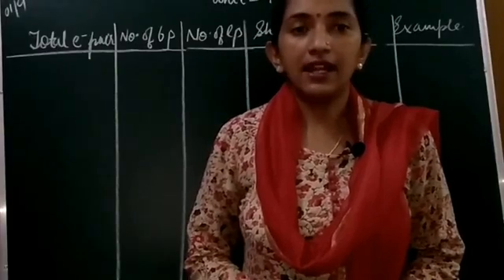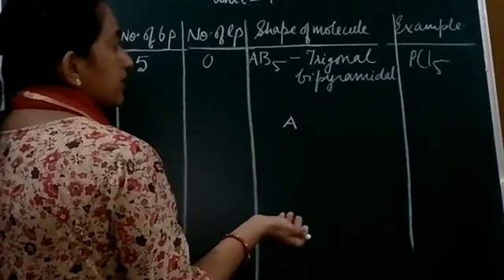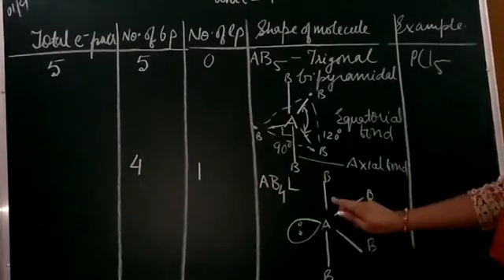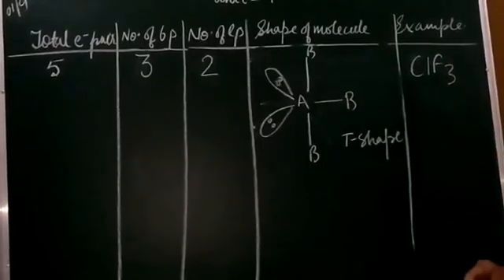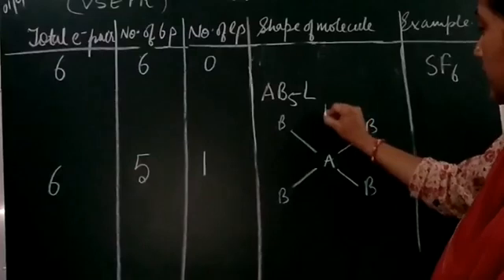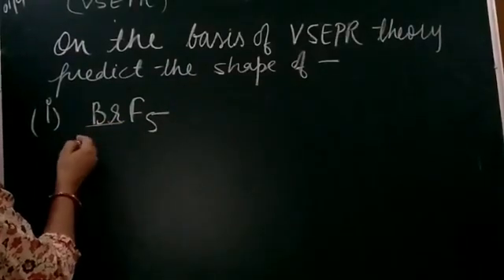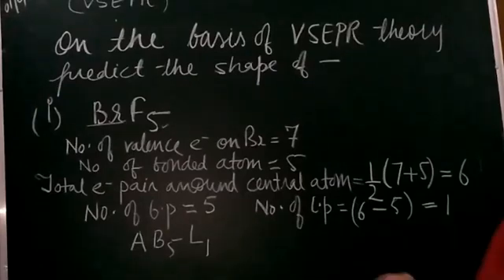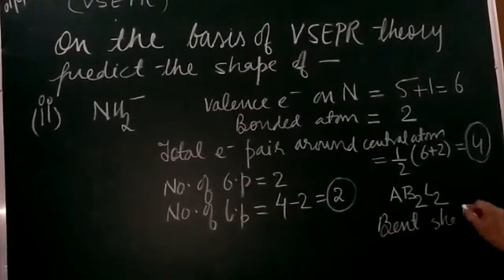VSEPR theory (2)